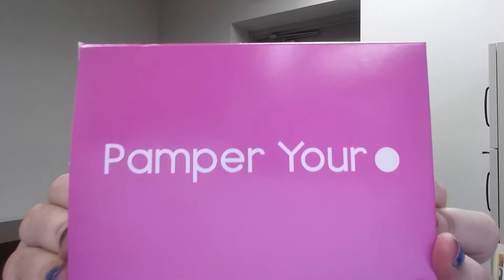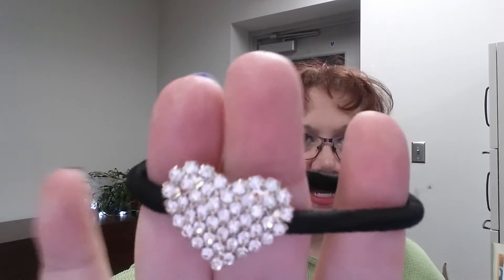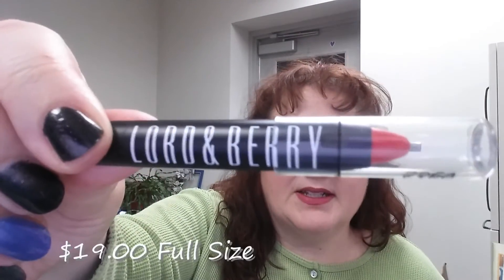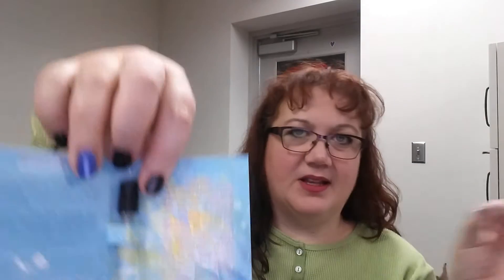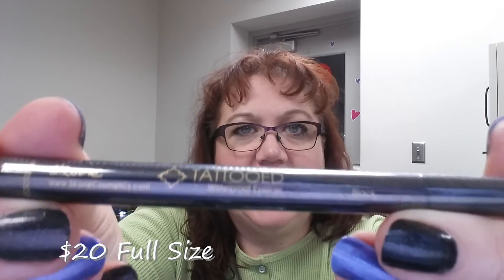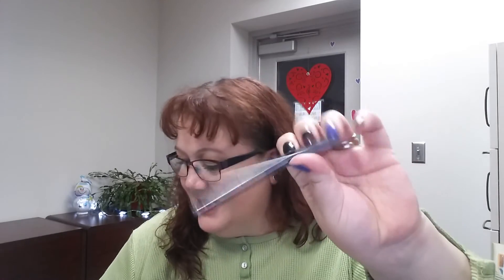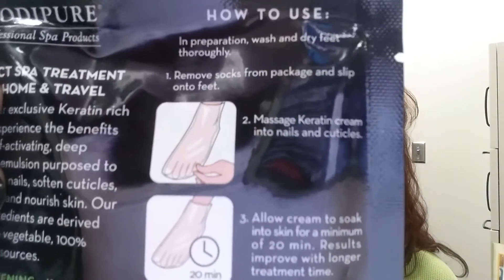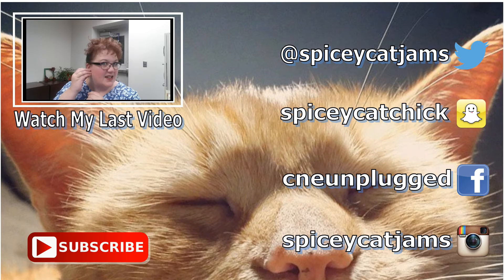TOM Box ~ February 2016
There are several options available, all are affordable. Get a FUN box with or without feminine supplies delivered to your door! Customize your box to fit your needs, subscriptions start at $10 a month.

ϟϟϟϟϟϟϟϟϟϟϟϟϟϟϟϟϟϟϟϟϟϟϟϟϟϟϟϟϟϟϟϟϟϟϟϟϟϟϟϟϟϟ